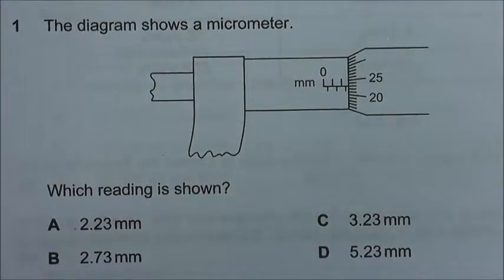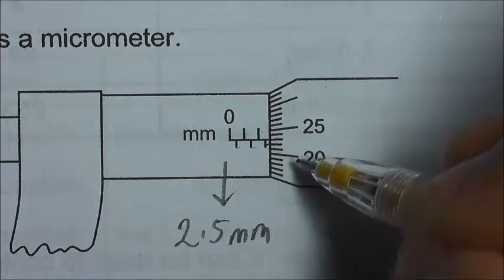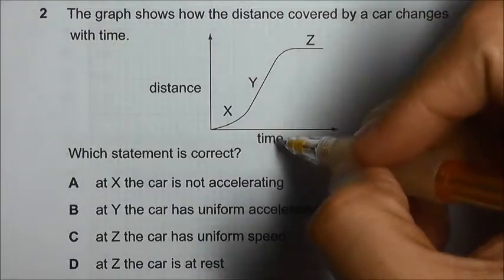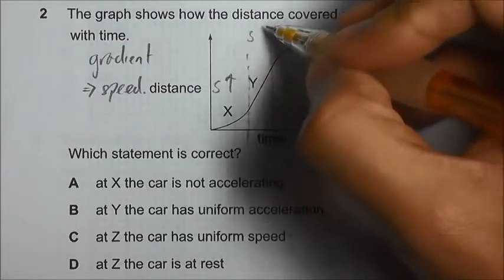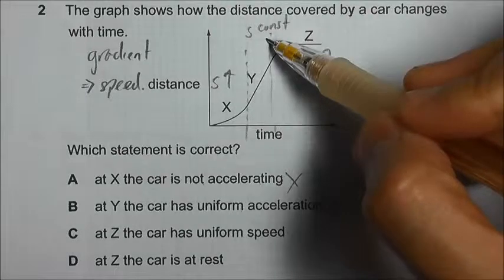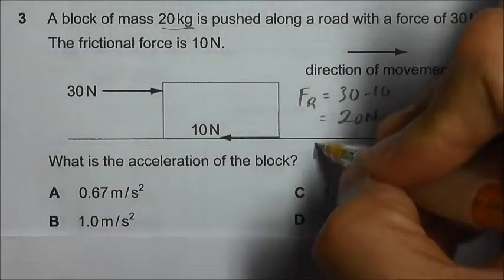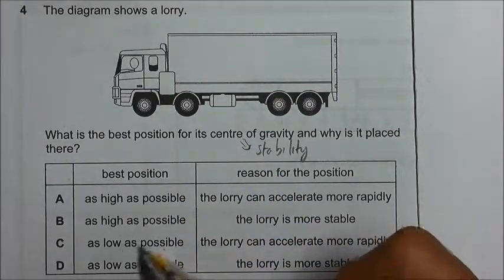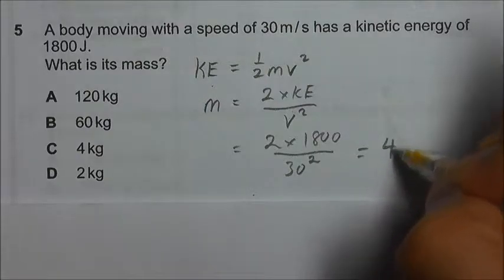2005 O' Level Science Physics P1 Qn 1 to 5